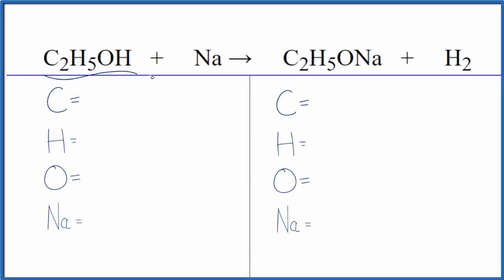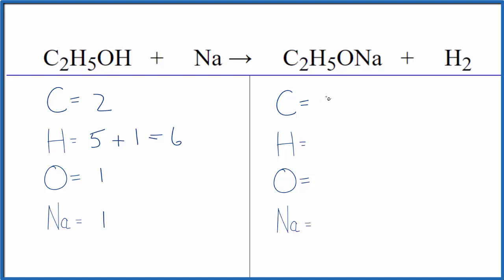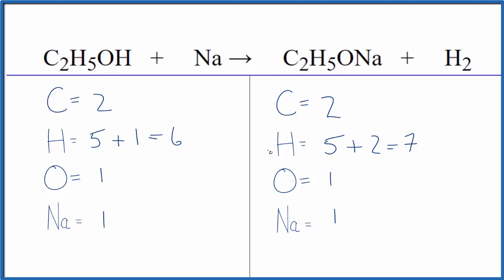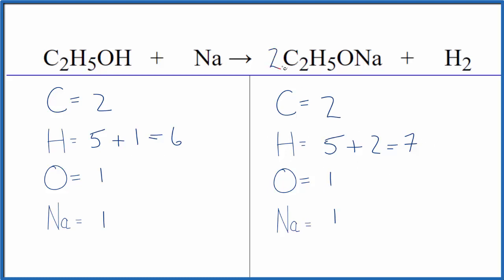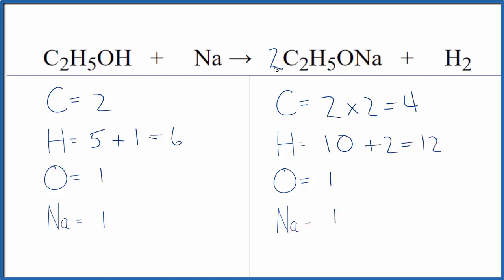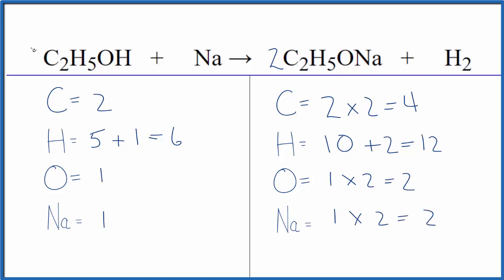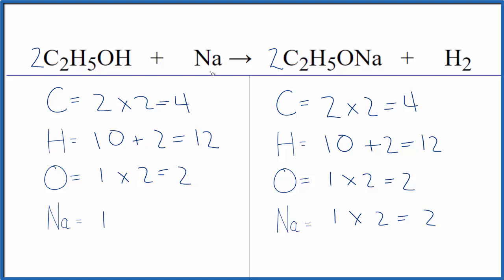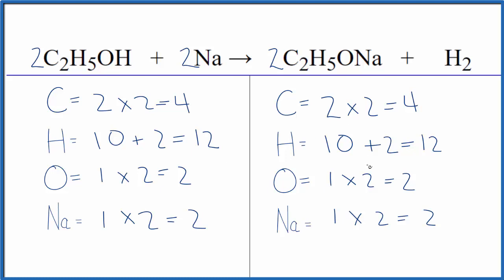How to Balance C2H5OH + Na = C2H5ONa + H2 (Ethanol + Sodium metal)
In this video we'll balance the equation C2H5OH + Na = C2H5ONa + H2 and provide the correct coefficients for each compound.

To balance C2H5OH + Na = C2H5ONa + H2 you'll need to be sure to count all of atoms on each side of the chemical equation.

Once you know how many of each type of atom you can only change the coefficients (the numbers in front of atoms or compounds) to balance the equation for Ethanol + Sodium metal.